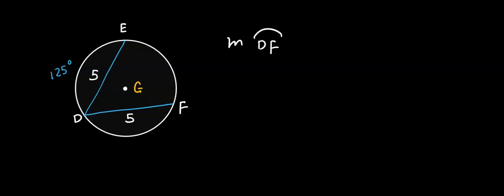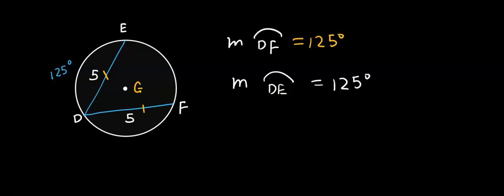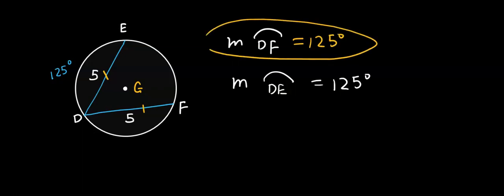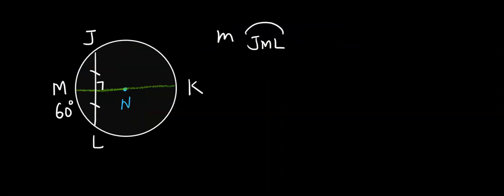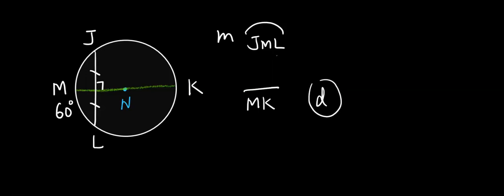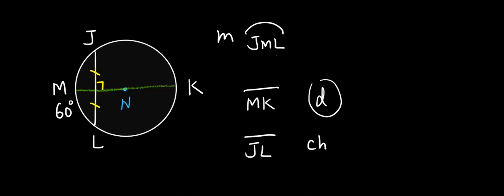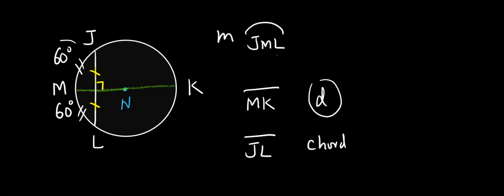Geometry 10.2 How to find the measures of the given arc? Geometry Homework Helper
If a diameter or radius is perpendicular to a chord, then it bisects the chord and its arc.